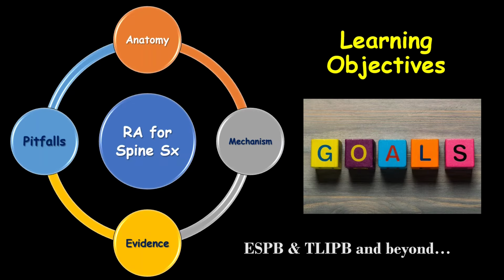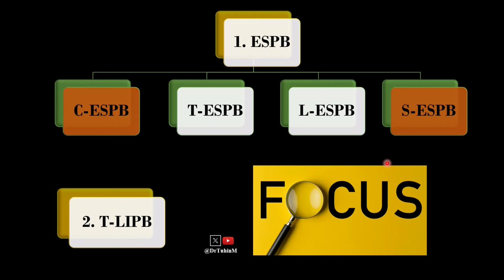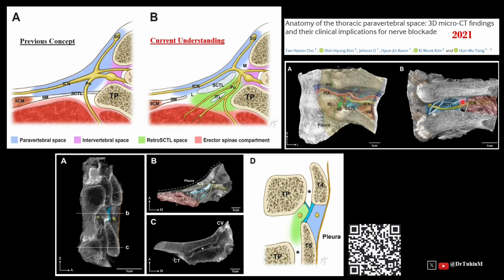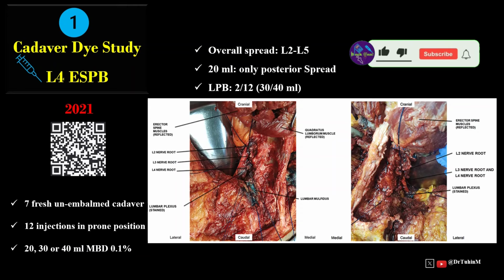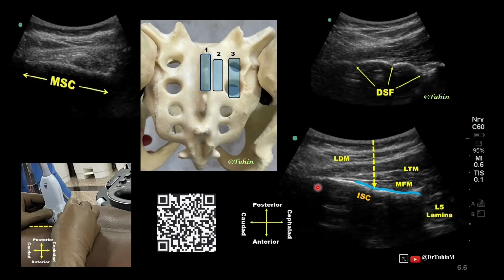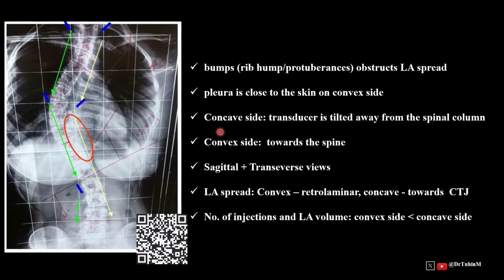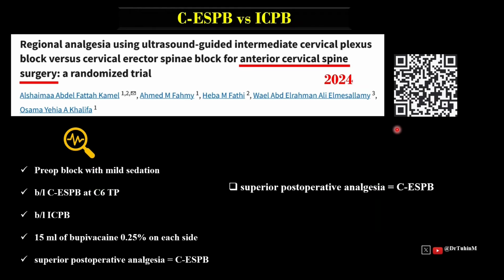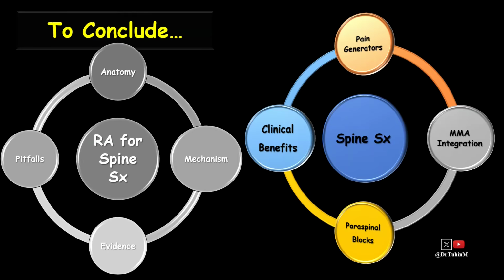Regional Anaesthesia for Spine surgery | Update | IDRA 2025